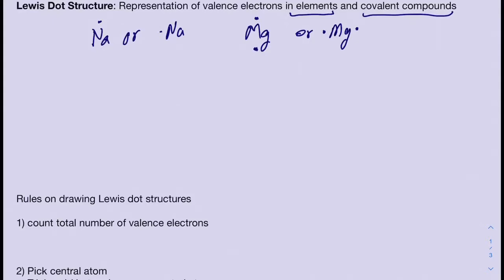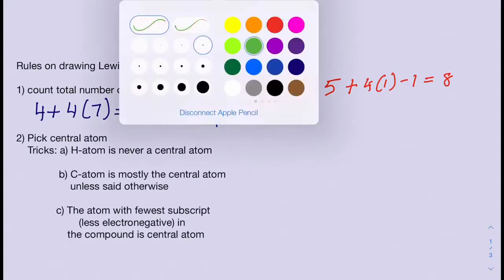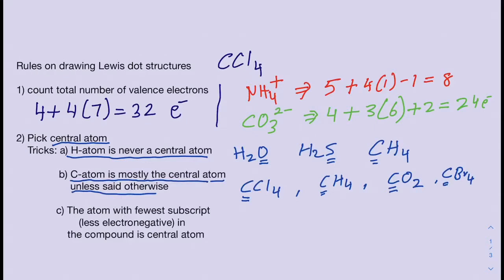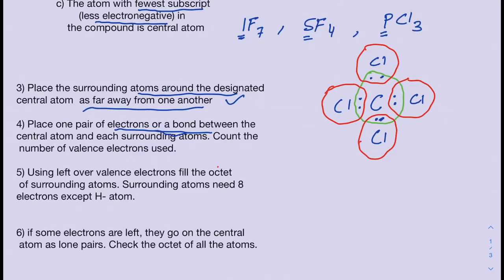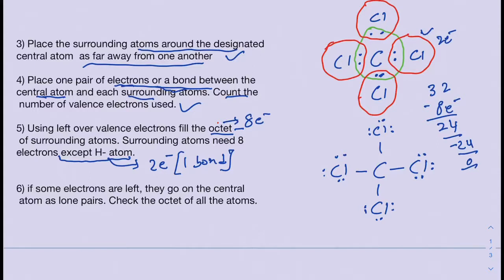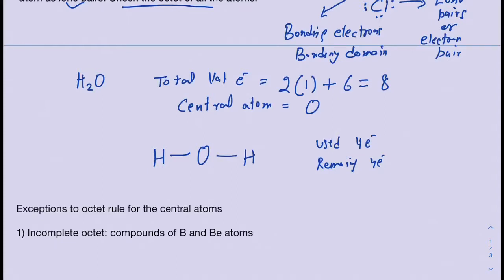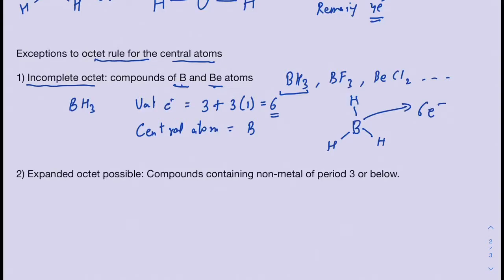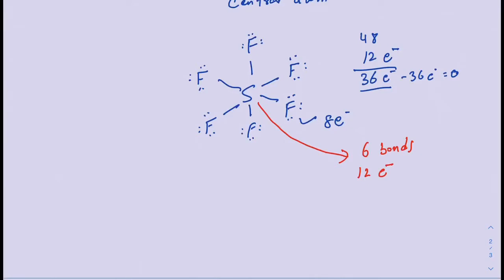Learn drawing Lewis Dot Structure and rules explained with examples.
CCl4 carbon tetrachloride
H2O water
SF6 Sulfur hexafluoride